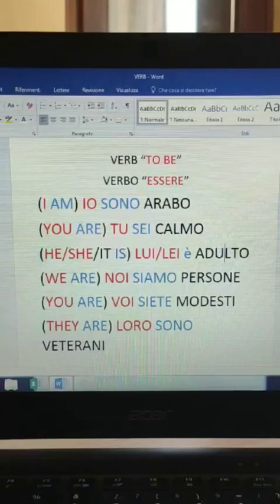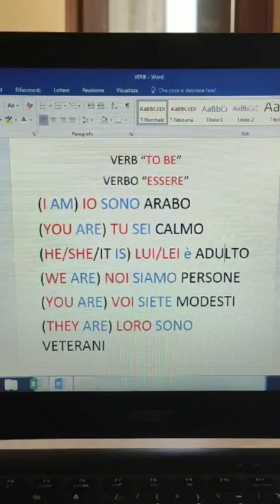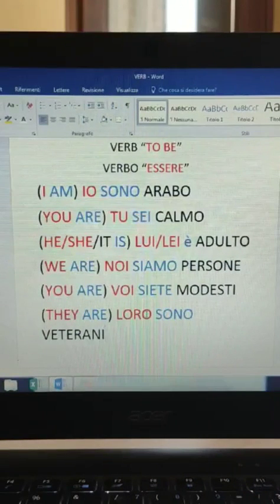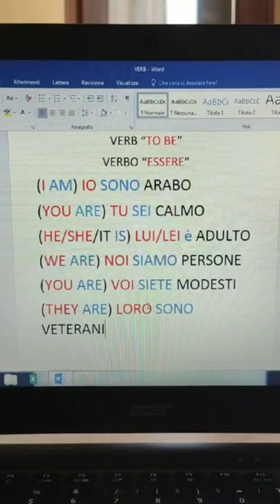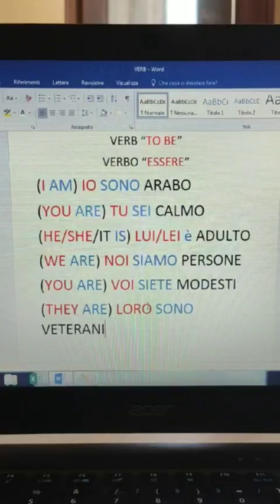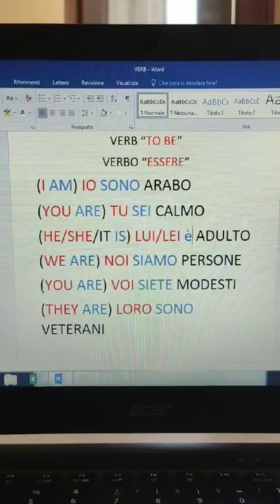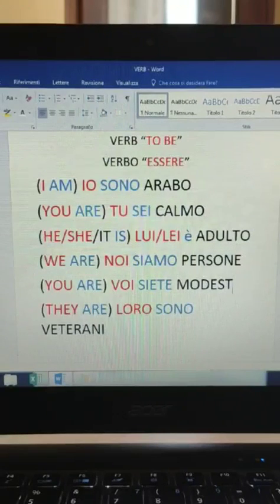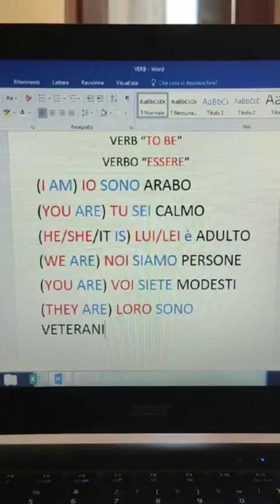Italian lesson 2.2 Verb to be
The International Academy of Naples, is happy to provide a free level A1 course.
This videolessons aim to help those of you who would like to move to Italy, those of you who already live here but don't speak the language yet and also those of you who simply would like to learn Italian for personal knowledge.
I hope you enjoy the lessons and if you have any doubt and/or would like me to check your assignment, join the facebook group SOS study/work in Italy
In the group you can also download my notes.
Ciao!